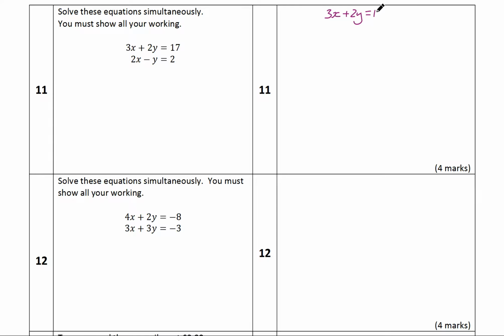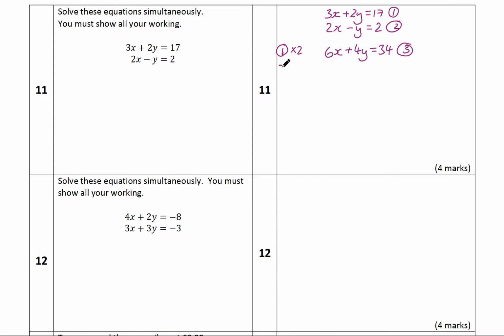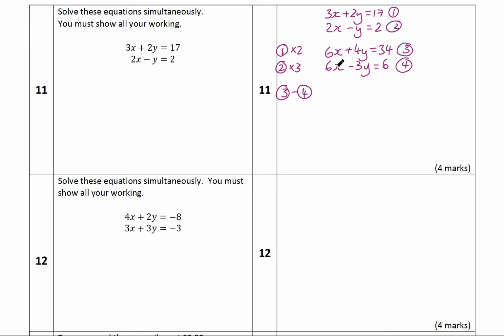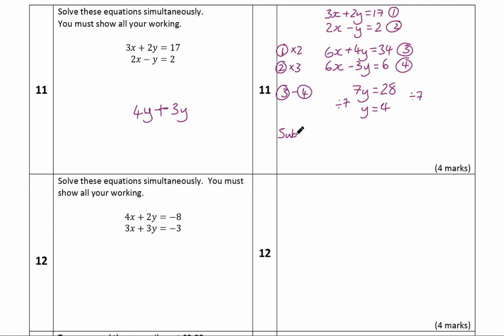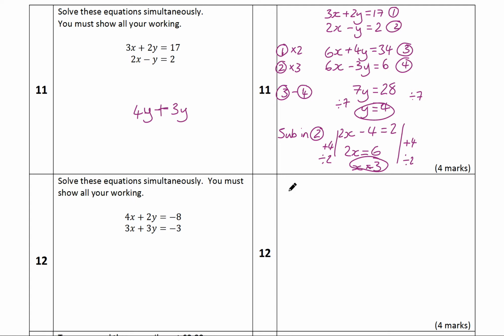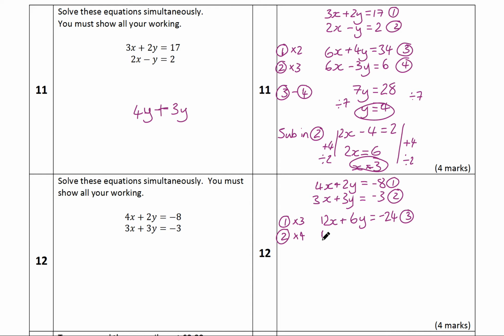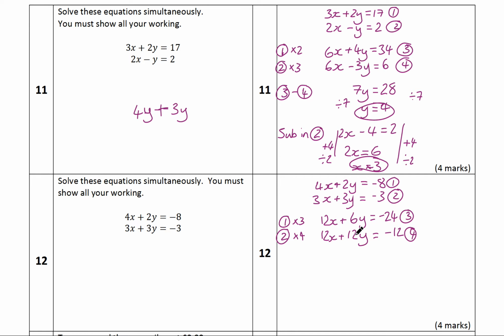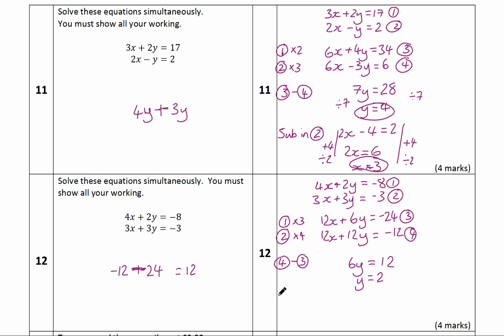Algebra 5 Shadow Test Q11-12